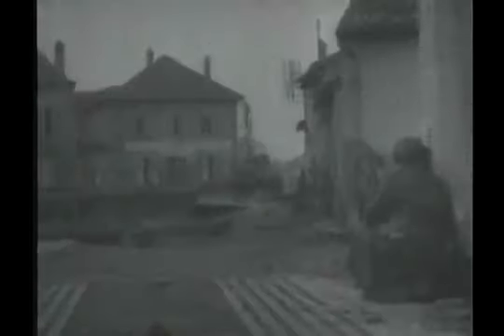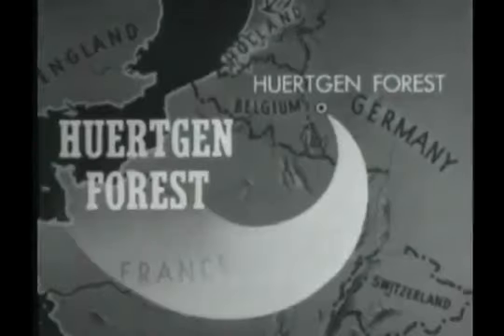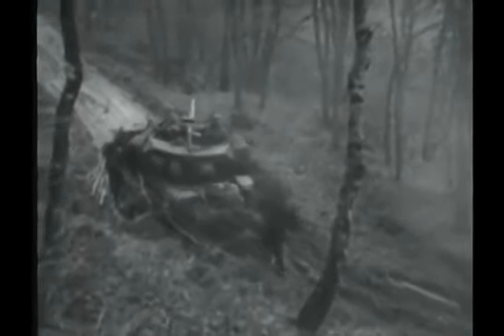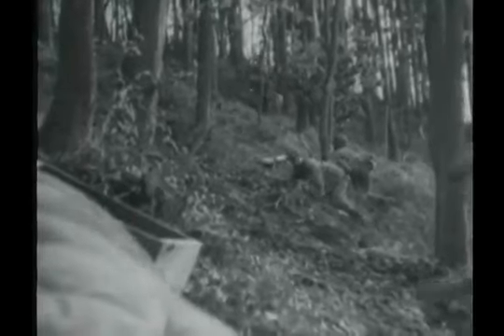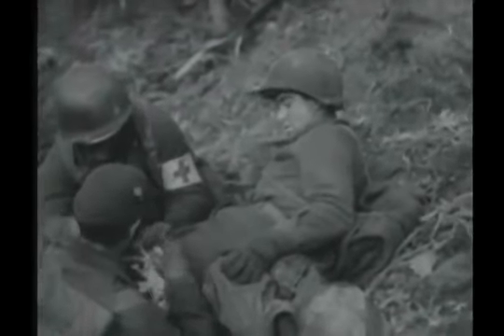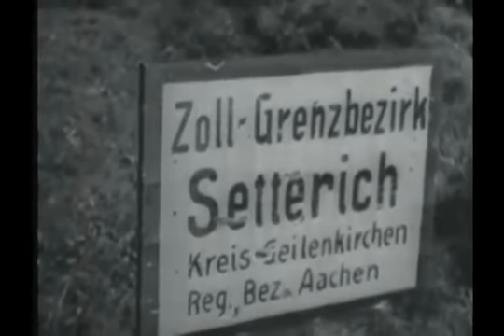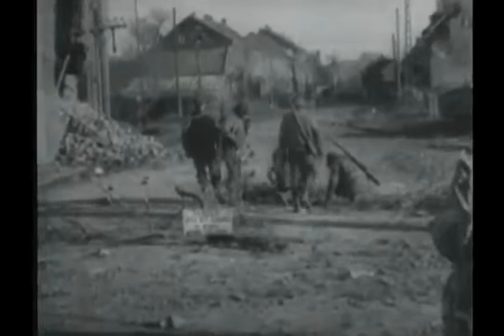FRONTLINE WW2 The Siegfried Line vs USA